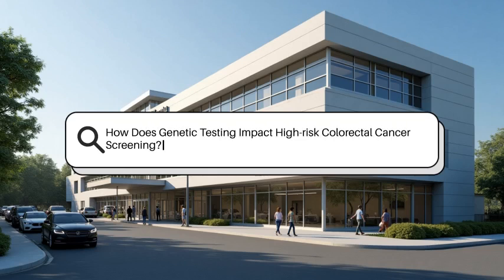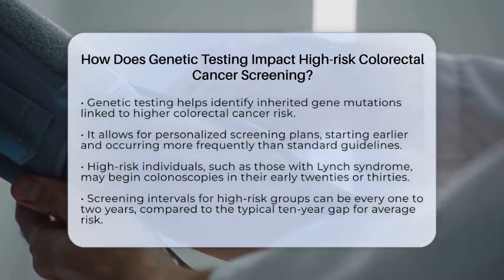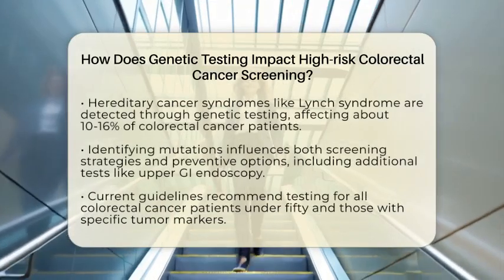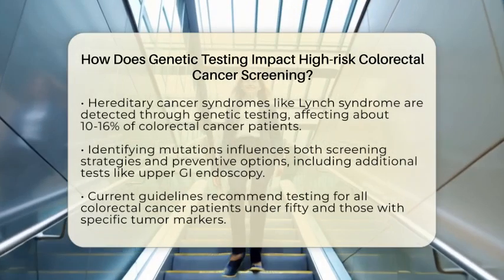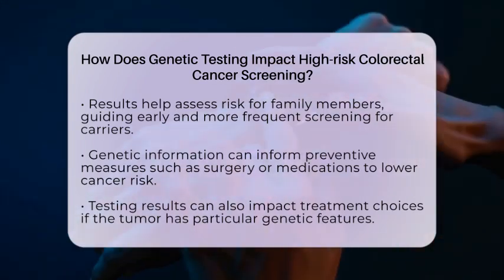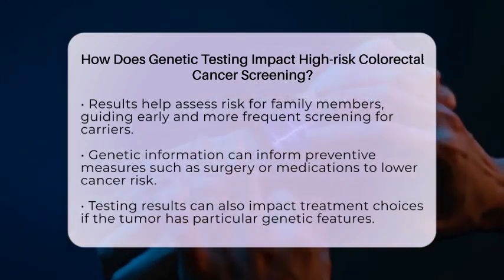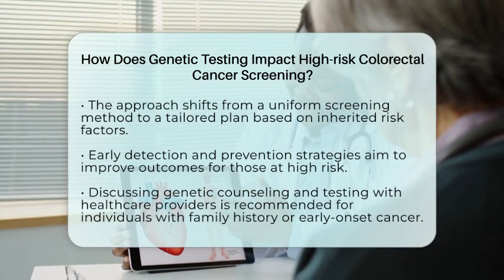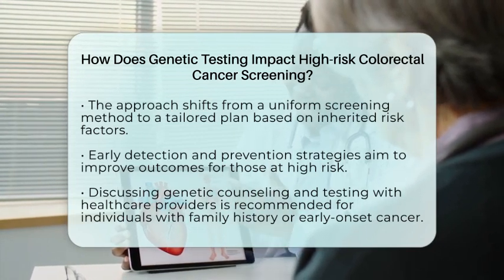How Does Genetic Testing Impact High-risk Colorectal Cancer Screening? - Colon Health Channel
How Does Genetic Testing Impact High-risk Colorectal Cancer Screening? Are you curious about how genetic testing influences colorectal cancer screening for those at high risk? In this informative video, we'll explain the role of genetic testing in personalizing screening strategies for individuals with inherited risk factors. You'll learn how genetic testing can identify specific gene mutations that increase the likelihood of developing colorectal cancer and how this information helps doctors create tailored screening plans. We'll discuss the importance of early detection, the types of hereditary cancer syndromes like Lynch syndrome, and how genetic results impact screening frequency and methods. Additionally, you'll discover how genetic testing can guide preventive measures, including lifestyle changes, medications, or preventive surgeries, and influence treatment options if cancer develops. We’ll also cover current guidelines on who should consider genetic testing and how family members can benefit from knowing their genetic status. Whether you have a family history of colorectal cancer or are interested in understanding personalized medicine, this video provides essential insights into the benefits of genetic testing. Stay informed about how advancing genetic knowledge can improve early detection and prevention efforts.

About Us: Welcome to the Colon Health Channel! Our mission is to provide essential information on colorectal health, focusing on topics like colorectal cancer symptoms, colon cancer screening, rectal cancer signs, and the stages of colorectal cancer. We also cover treatment options, risk factors, surgery for colorectal cancer, and living with the condition. Our friendly tone aims to make complex health issues more approachable for everyone. The content provided is for general informational and educational purposes only. It is not intended to substitute for professional medical advice, diagnosis, or treatment. Never disregard professional medical advice or delay seeking it because of something you have seen in this content. Never rely on this information in place of consulting with qualified healthcare professionals. The creators and distributors of this content are not responsible for any adverse effects or consequences resulting from the use of any suggestions, preparations, or procedures described in this material. Always consult with your healthcare provider before starting any new health-related practice or program.